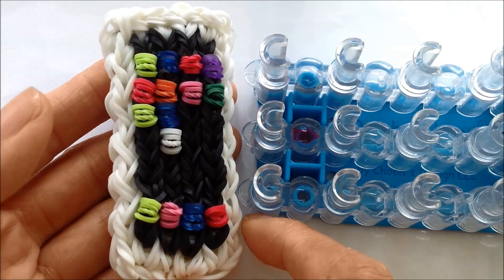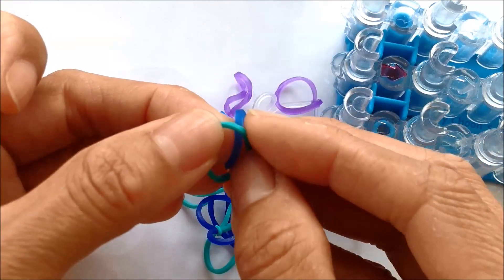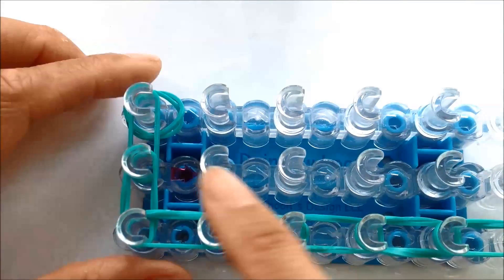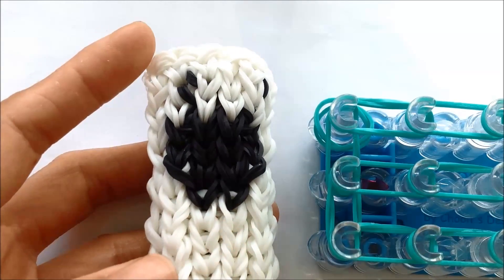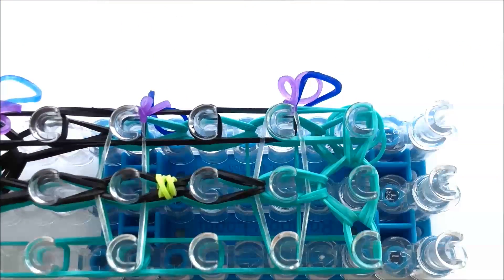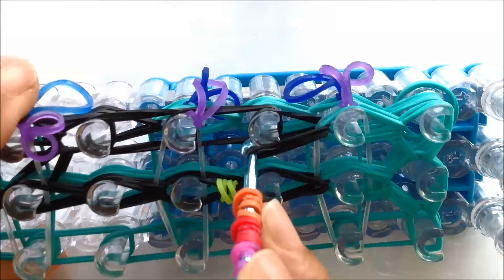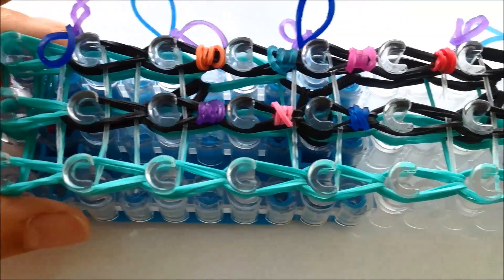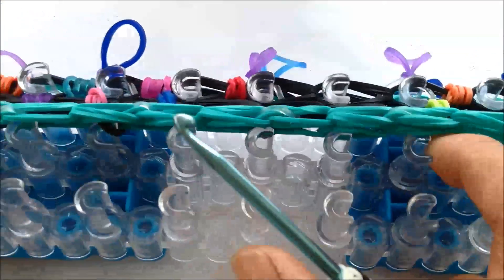Rainbow Loom: 3D iPhone / iPod Charm design // How to Make with loom bands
Learn to make this Rainbow Loom  iPhone 3D Charm Design made with loom bands.